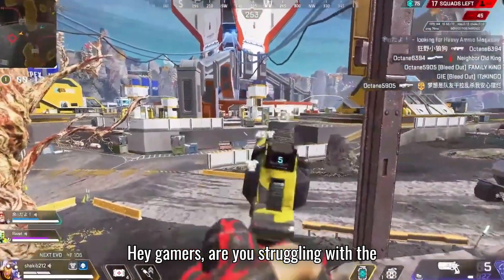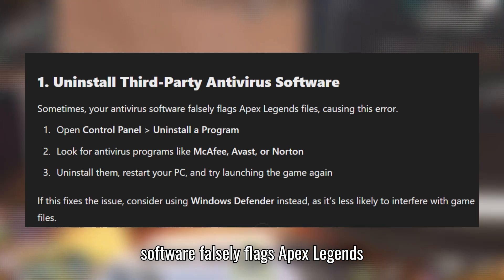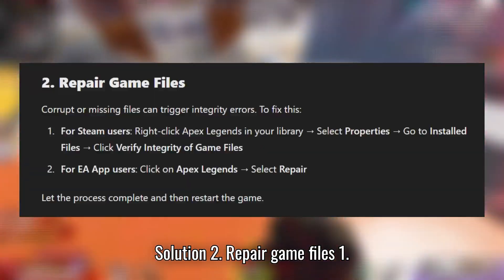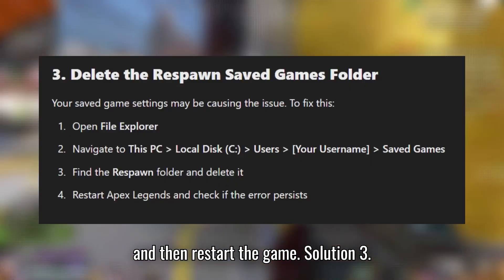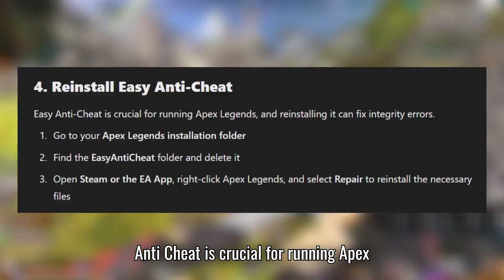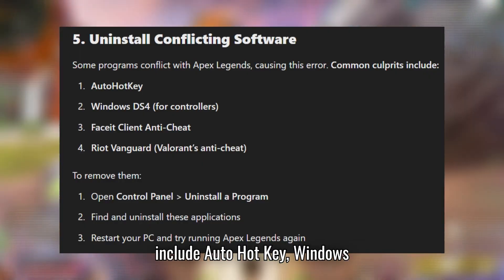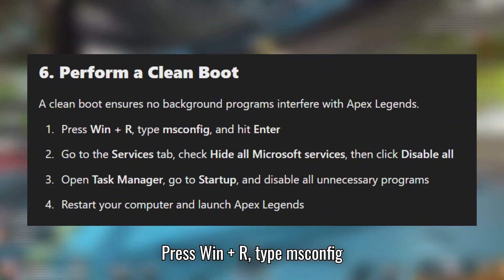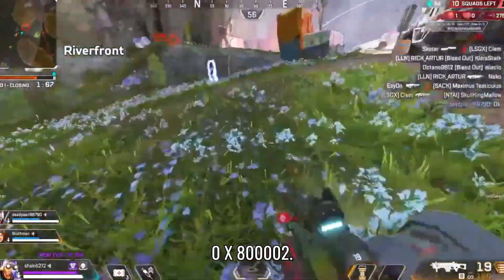Fix Apex Badware Detected Integrity Error 0x8000002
Are you facing the "Apex Badware Detected Integrity Error 0x8000002" while trying to launch Apex Legends? Don't worry—I’ve got you covered! In this video, I'll show you effective solutions to fix this frustrating issue and get you back into the game.

Solutions Covered:
 1️⃣ Uninstall Third-Party Antivirus Software
 2️⃣ Repair Game Files (Steam & EA App)
 3️⃣ Delete Respawn Saved Games Folder
 4️⃣ Reinstall Easy Anti-Cheat
 5️⃣ Uninstall Conflicting Software
 6️⃣ Perform a Clean Boot

Follow these steps to resolve the error and enjoy smooth gaming once again!

🔗 Related Links & Citations:
 📌 EA Help – Official Support
 📌 Apex Legends Forums

integrity error 0x8000002,
apex badware detected,